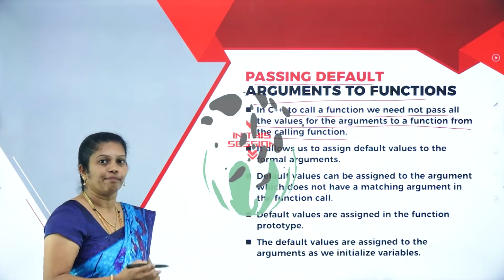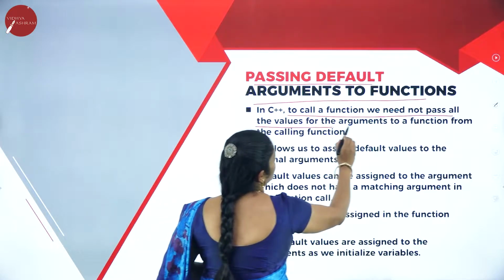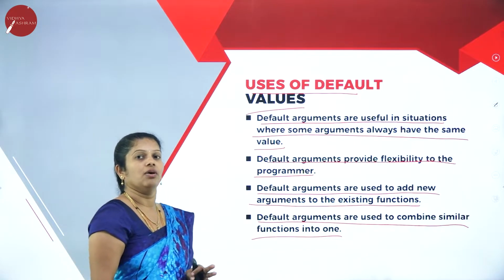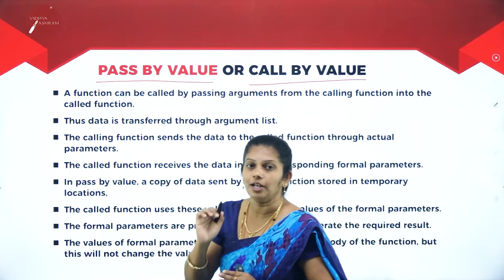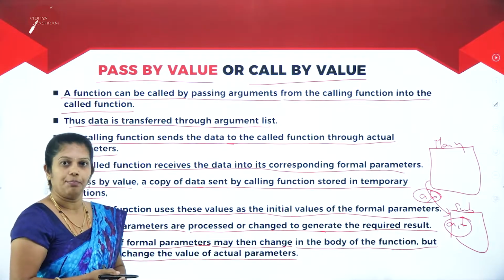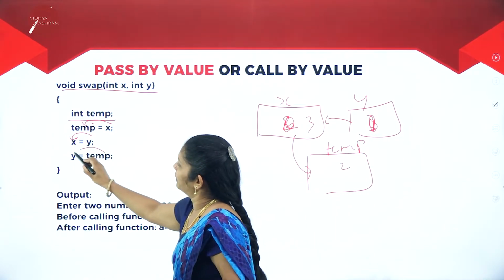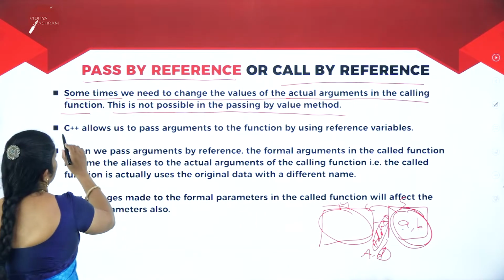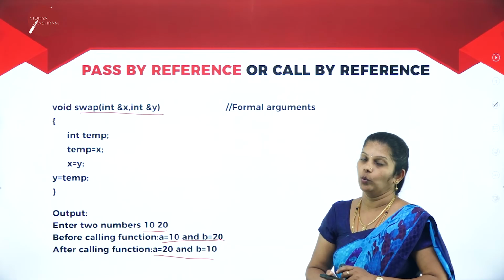DAY 43 | COMPUTER SCIENCE | I PUC | USER DEFINED FUNCTIONS | L4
Class : I PUC
Stream : SCIENCE AND COMMERCE
Subject : COMPUTER SCIENCE
Chapter Name : USER DEFINES FUNCTIONS
Lecture : 4